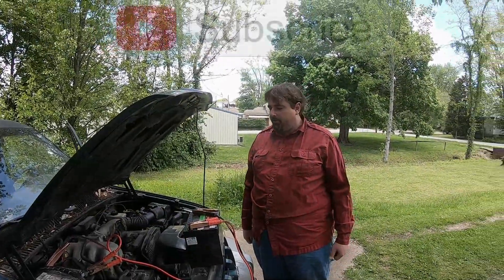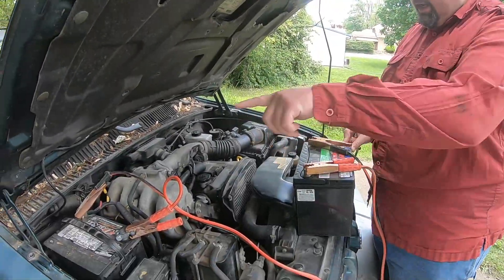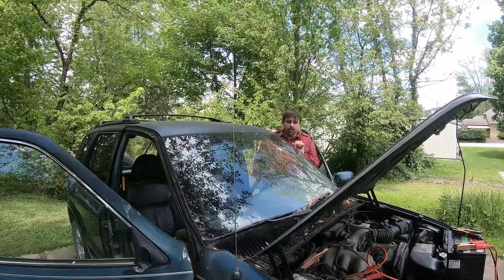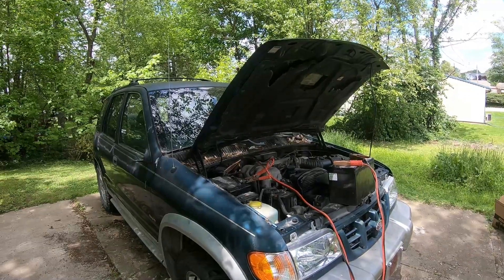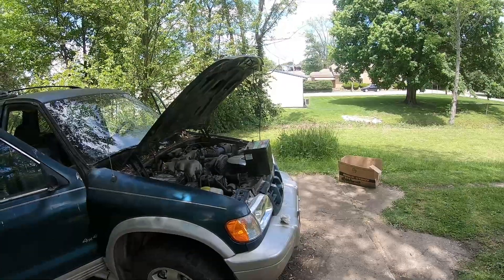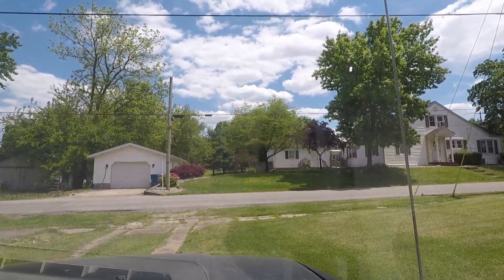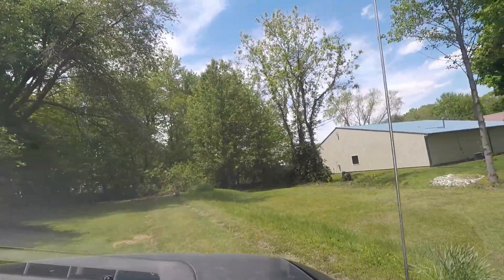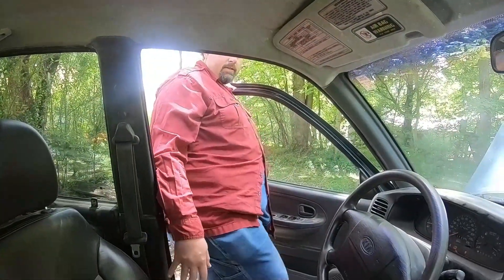Krazy Karl Test Drives His 99 KIA Sportage EX. It Does Not Go As Planned.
Krazy Karl Test Drives His 99 KIA Sportage EX.  It Does Not Go As Planned.  After the repairs on the rotors and brakes, we test drive the 1999 KIA Sportage EX.  Kinda.